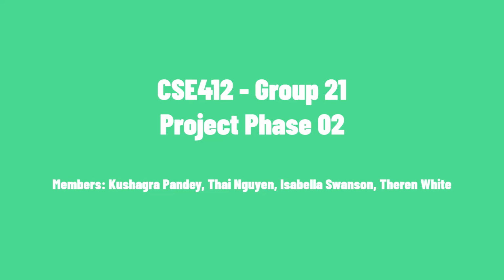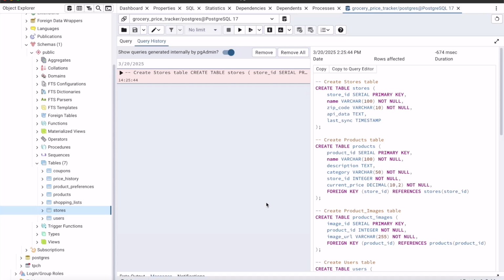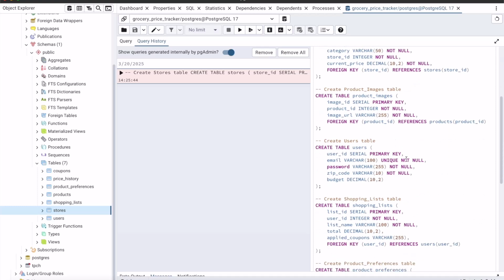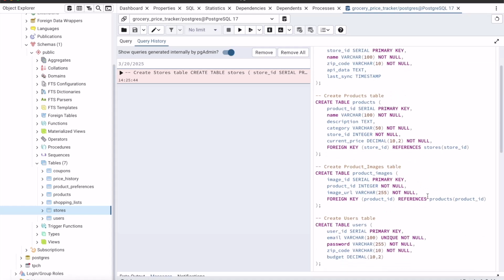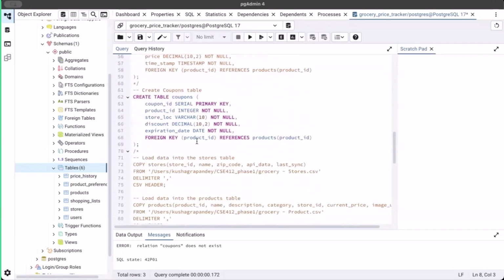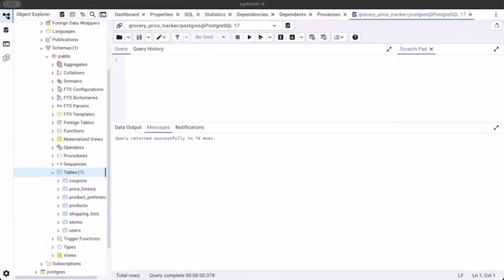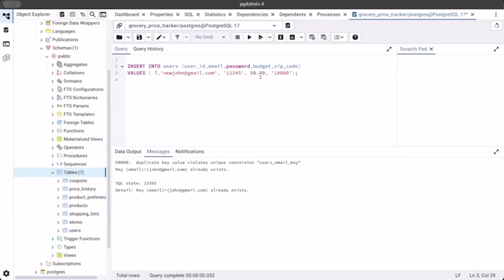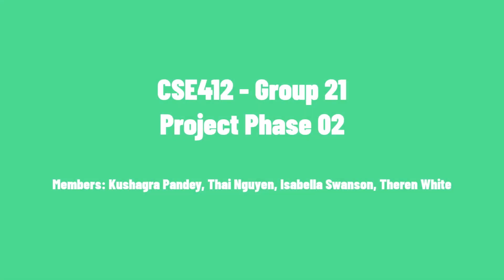CSE412 Phase 2 Demo Video